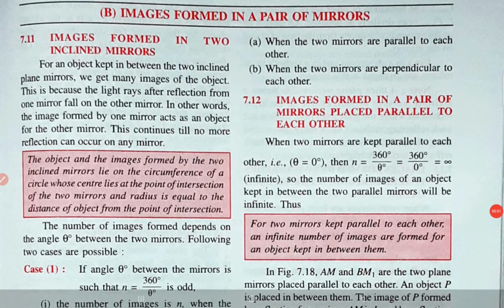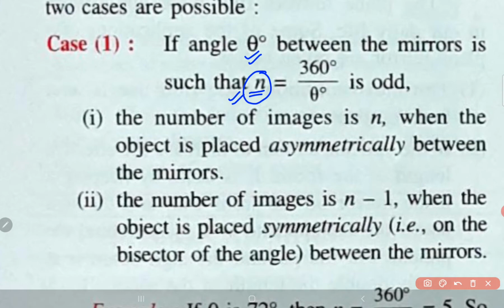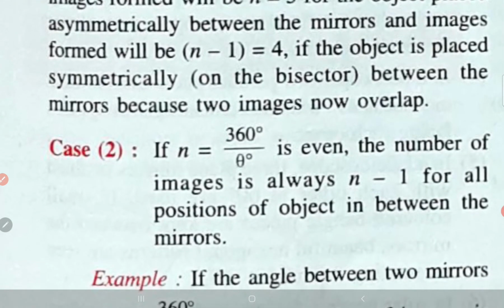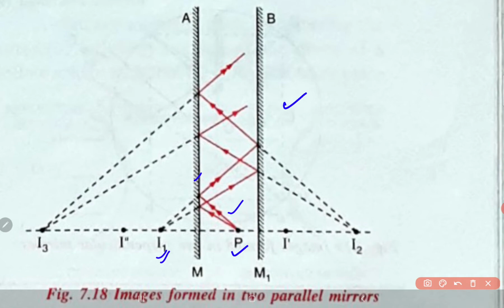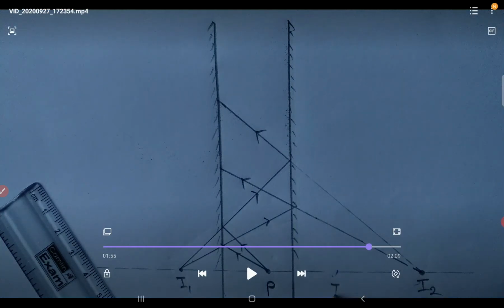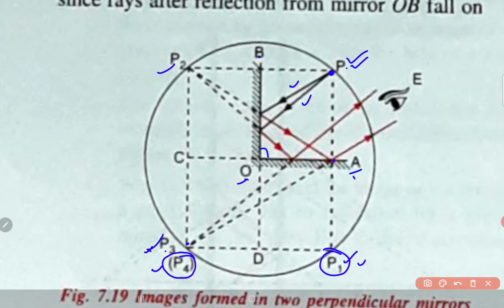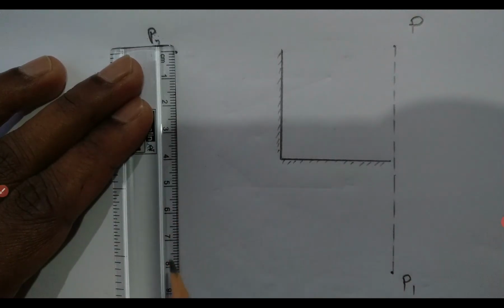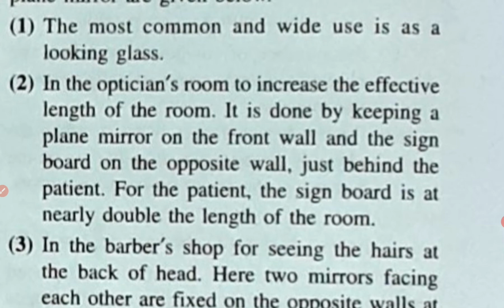IMAGES FORMED IN A PAIR OF MIRRORS Class 9